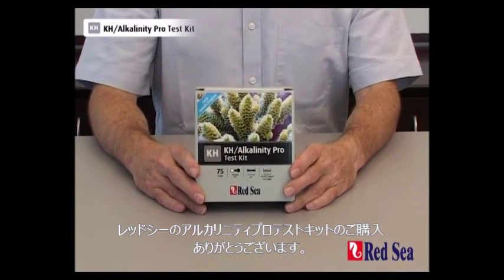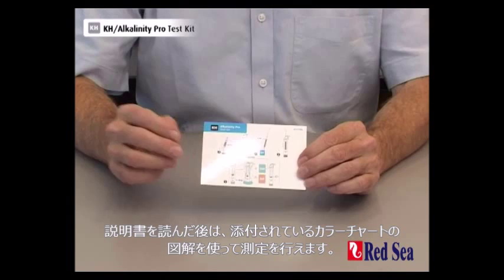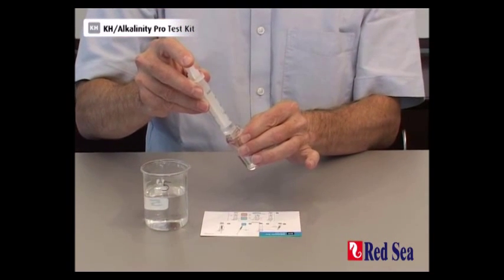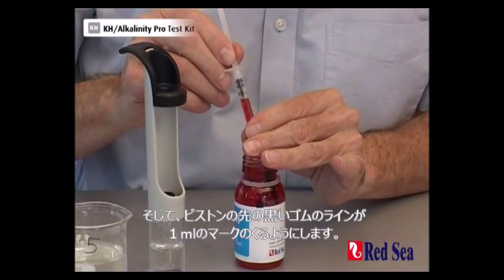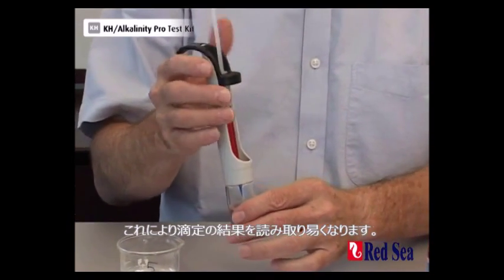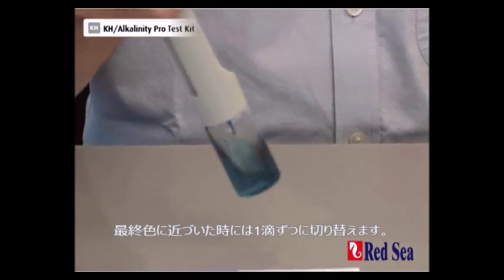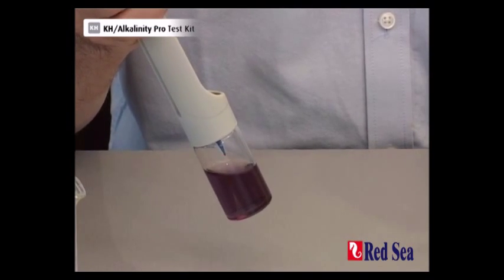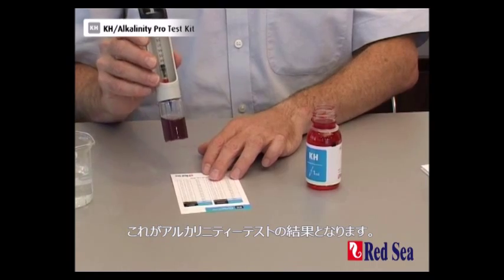レッドシーのアルカリニティプロテストキット - Red Sea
レッドシーのアルカリニティプロテストキット

レッドシーのKH/アルカリニティプロテストキットは、水槽のアルカリニティを0.05ppm（0.14dKH）単位で精密に測定できる滴定方式のテストキットです。
このテストキットにより、レッドシーリーフケアプログラムの一部であるリーフファンデーションB（緩衝成分）添加剤を正しく投与することができます。

レッドシーアルカリニティプロテストキットについての詳細は：